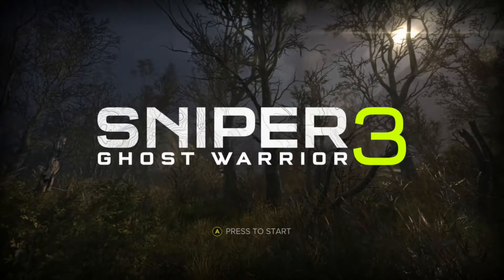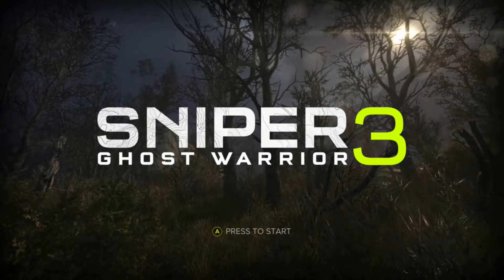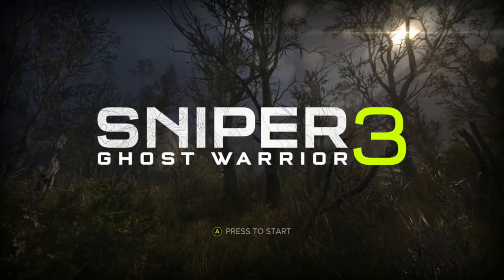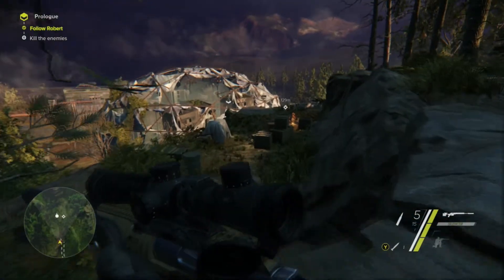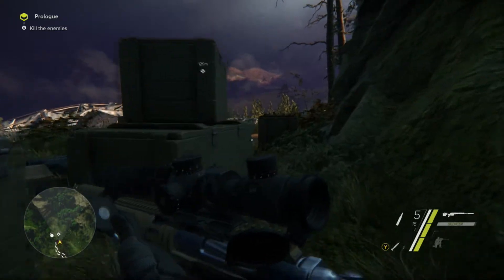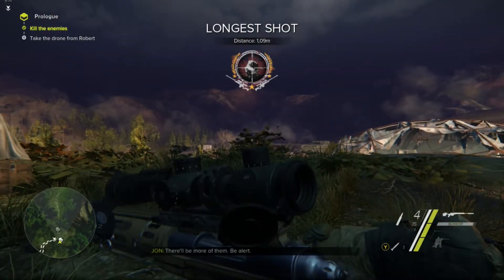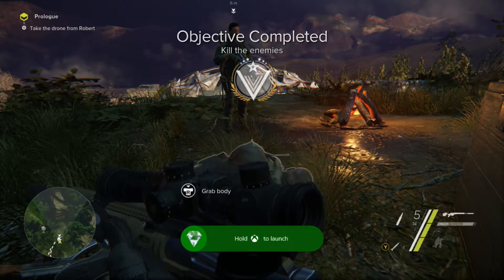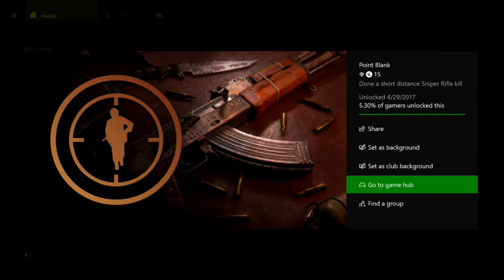Sniper Ghost Warrior 3 | Point Blank Achievement / Trophy Guide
Sniper Ghost Warrior 3 achievement / trophy guide for "Point Blank". This can be done at any point in the game, but the earliest point is against the first enemy in the prologue. You must walk up to an enemy (close enough to melee/interrogate them) and then kill them with a shot from your sniper rifle.